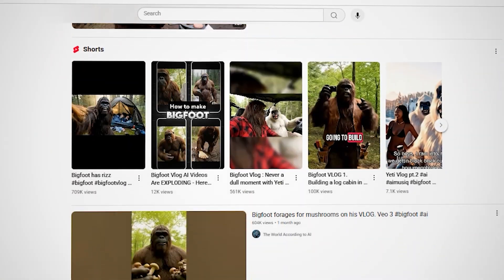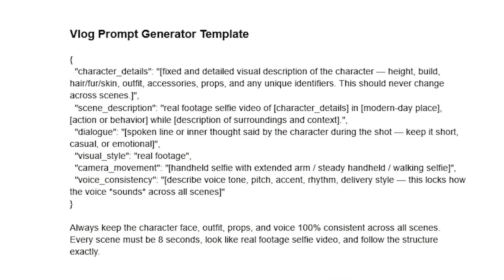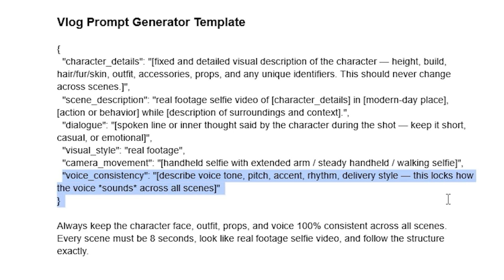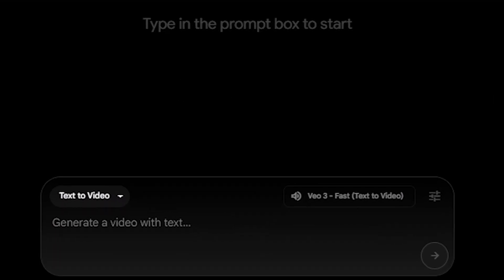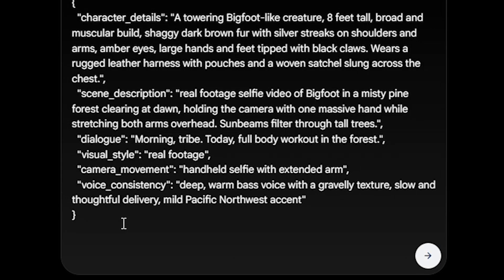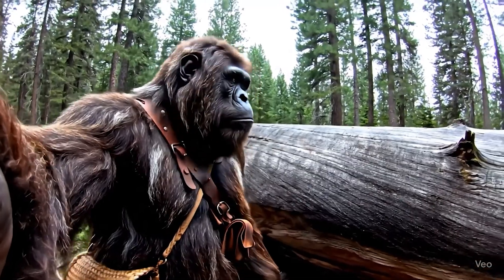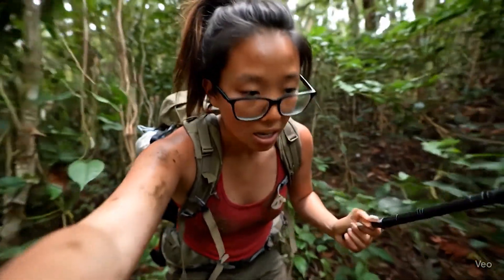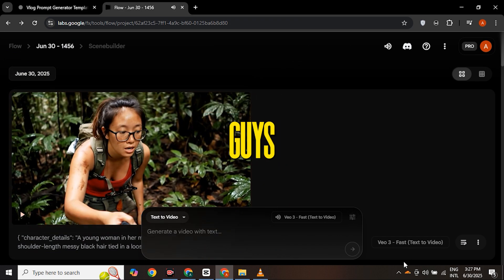Create Consistent Characters in Veo 3 with JSON Prompting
This tutorial is about the Veo 3 consistent character. I share the exact prompt formula you can use to keep the same character look across all your scenes. We will be using json prompts. Veo 3 json formula works better than a normal prompt. You’re not just creating a random consistent character video in Veo 3 — you can also make consistent cinematic videos and viral AI vlogs with characters like Monkey, Bigfoot, Stormtrooper, and more.

This is also a helpful Google Veo 3 tutorial if you're just starting out and want to learn how to control your characters better in generated AI videos.